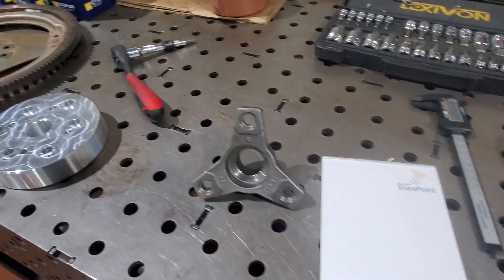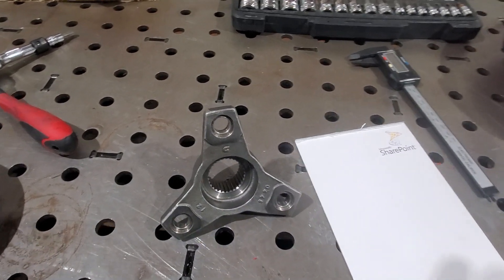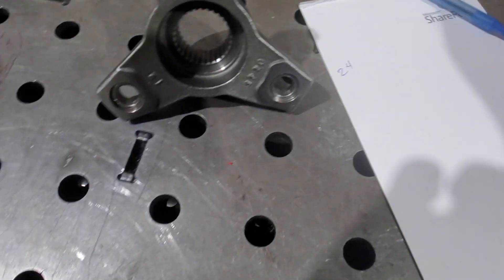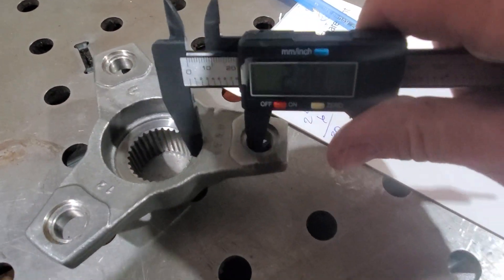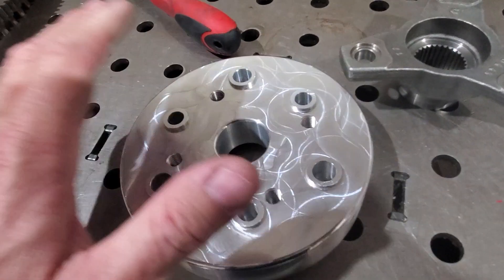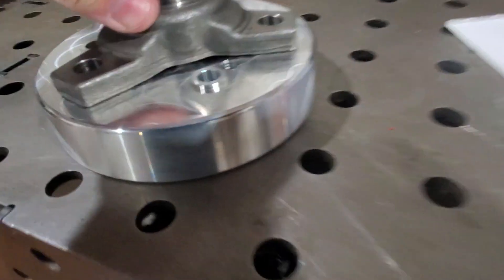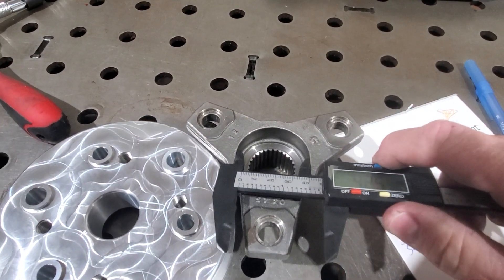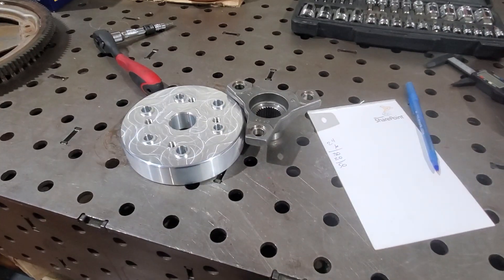Measuring your Mercedes for a BenzForce driveshaft adapter